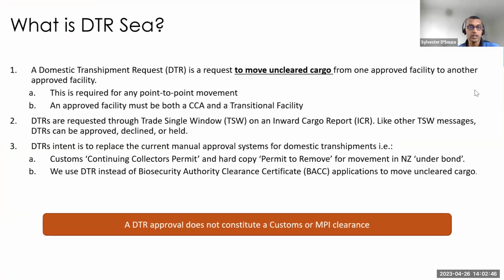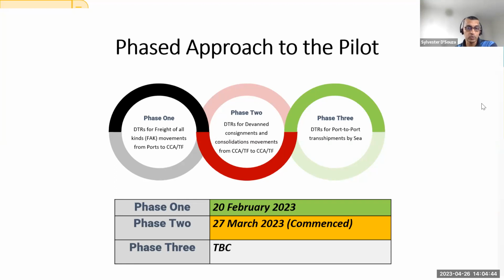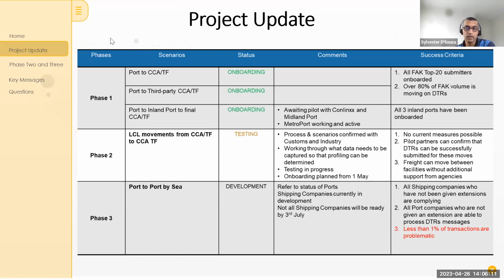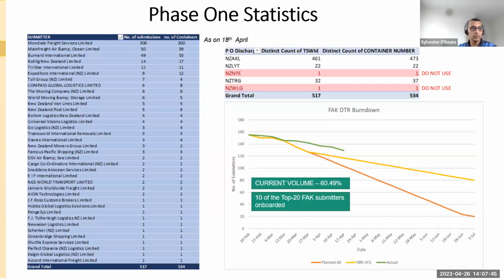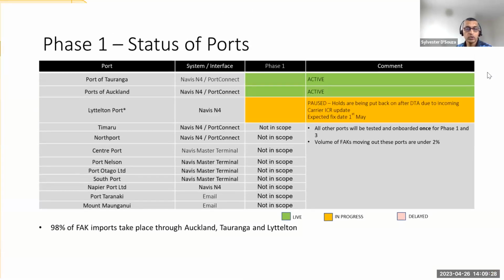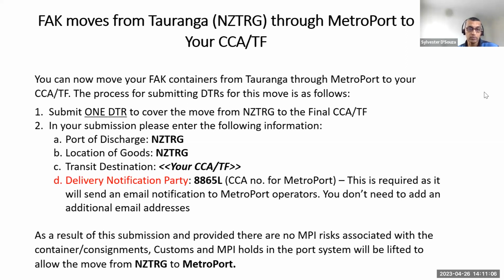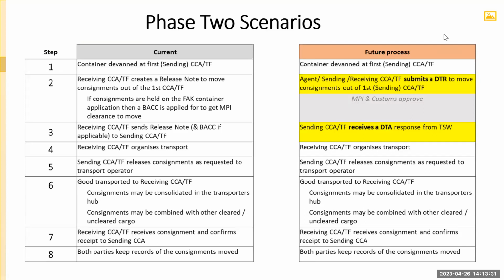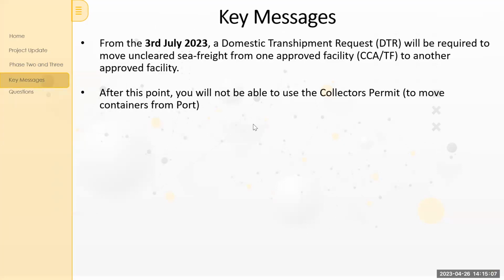Joint CBAFF - MPI and Customs DTR Seafreight Project Webinar - 26 April 2023